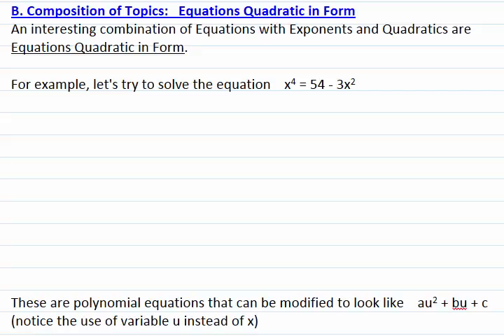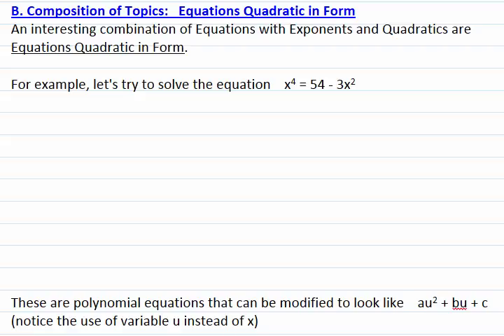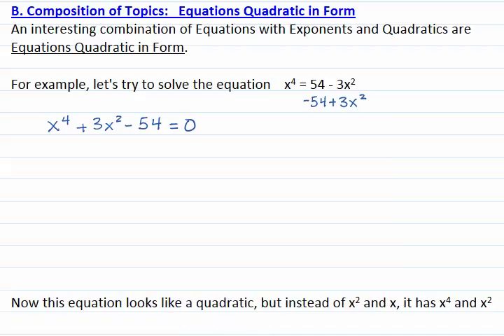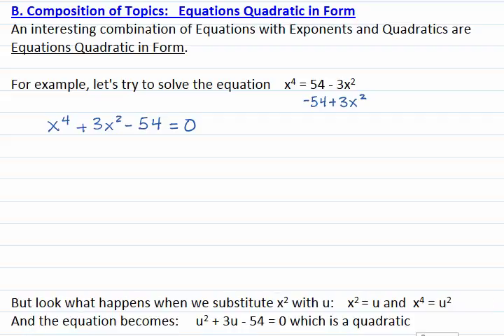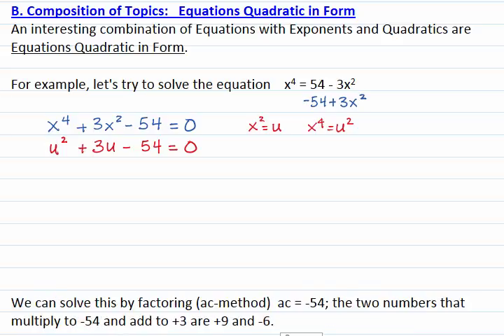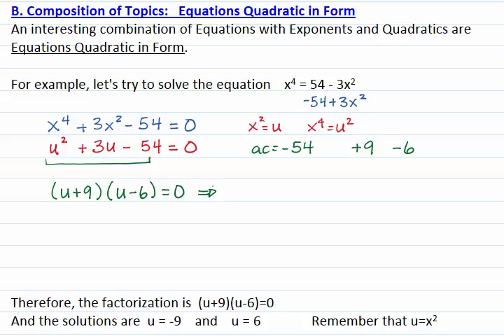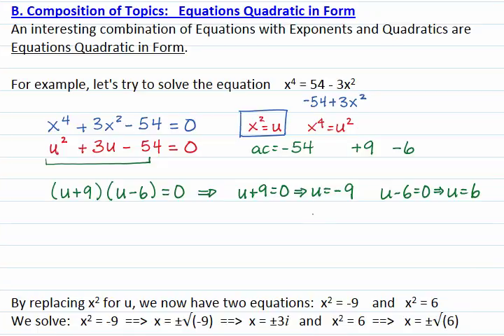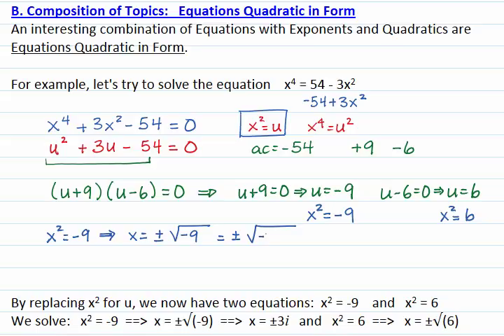Equations Quadratic in Form